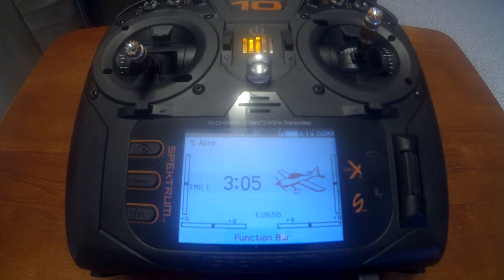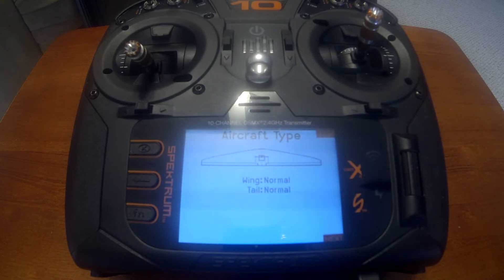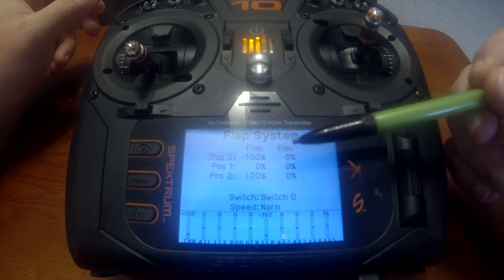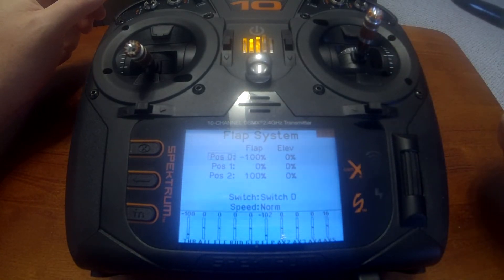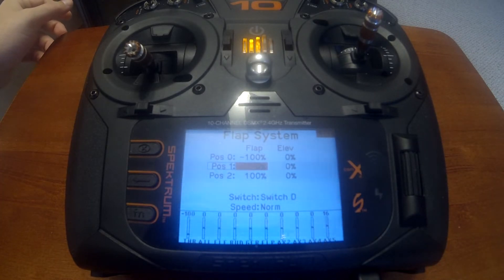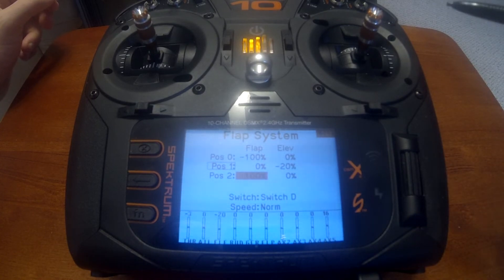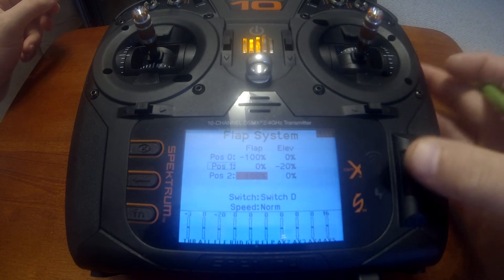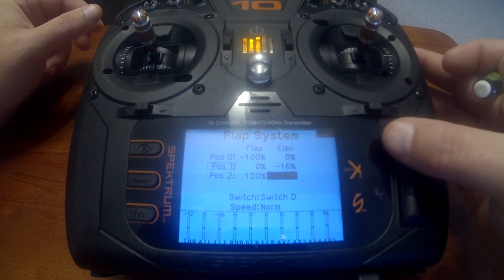Spektrum NX Setup: Elevator to Flap Mix Tutorial - Basic (NX6/NX8/NX10)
Step by step walk through of how to setup Flap to Elevator Mix (Basic) with NX Series Transmitters!. If you're new to Spektrum or NX radios,after you watch this video you will be prepared!